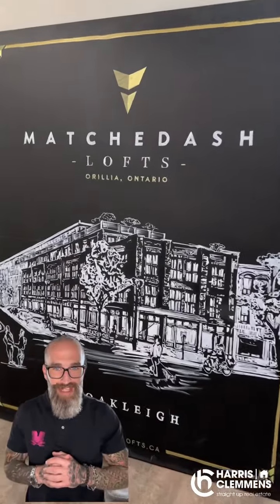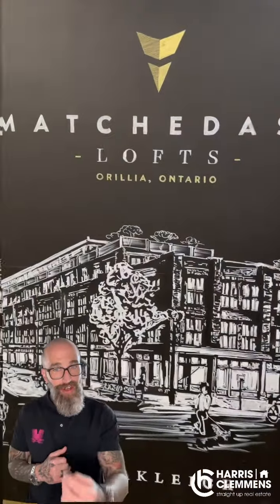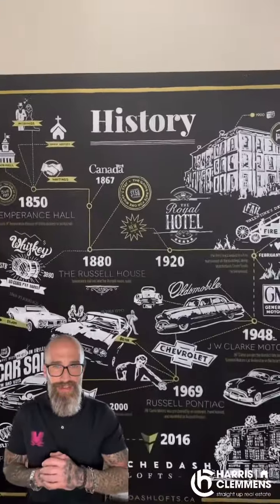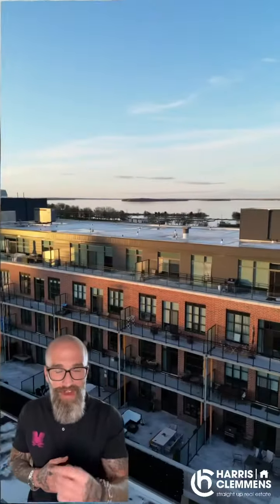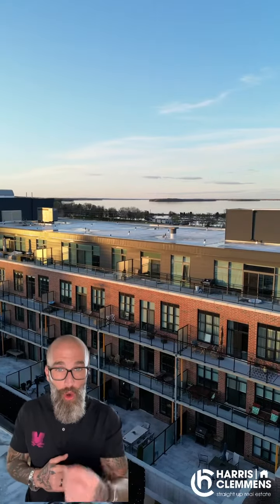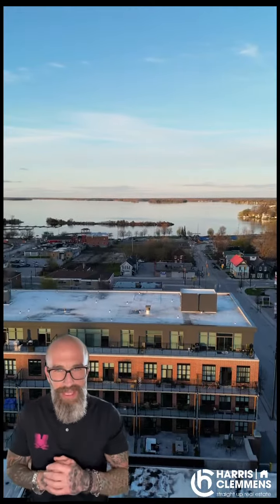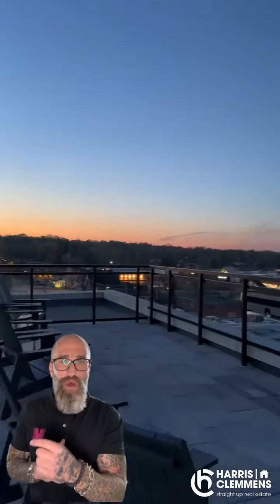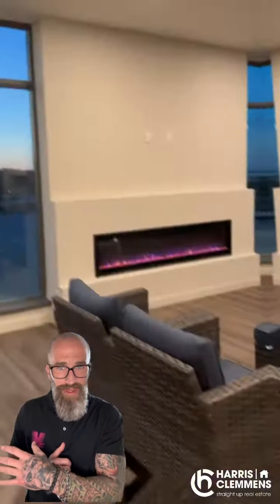#202 21 Matchedash Street S, Orillia ON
Welcome to 21 Matchedash Street S, Unit #202 - a modern and charming 1-bedroom, 1-bathroom condo flooded with natural light in the heart of walkable downtown Orillia, Ontario. This beautiful unit offers an excellent opportunity for those seeking a stylish and comfortable living space with the added bonus of a massive 540 sq foot open terrace with gas bbq! Upon entering the unit, you will be immediately impressed by the contemporary design and high-end finishes & upgraded lighting and style. The open-concept living space features large windows that create an open and airy feeling, and an overall warm and inviting atmosphere. The living room is spacious and perfect for relaxing or entertaining guests, while the dining area provides ample space for a dining table. The kitchen boasts modern stainless steel appliances, sleek countertops, and plenty of storage space. The bedroom tucked away behind a sliding barn door is a cozy retreat, complete with a large window and a spacious closet. The adjacent bathroom is modern and stylish, featuring a stand up shower, sleek vanity, and contemporary finishes. The large garden view terrace is a true standout feature of this unit, providing ample space for outdoor entertaining or simply enjoying the fresh air. It offers a private outdoor oasis in the heart of the city. Additional amenities of this condo include a 4th floor party room with a breath-taking lake/downtown view and a massive open terrace looking over downtown Orillia, in-suite laundry, underground parking, elevator, and a an exclusive storage locker. Located in a highly desirable area, this condo is just steps away from the waterfront, shopping, dining, and entertainment options. Don't miss out on the opportunity to make 21 Matchedash Street S, Unit #202, your new home!

🛏 1 Bed 🛁 1 Bath
💻 MLS 40412060